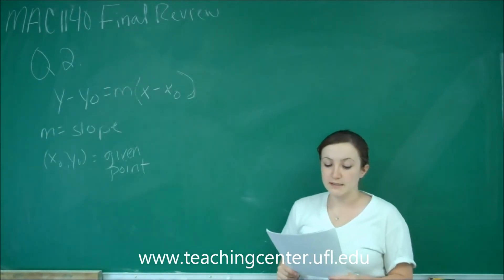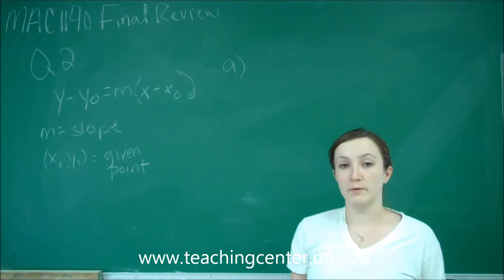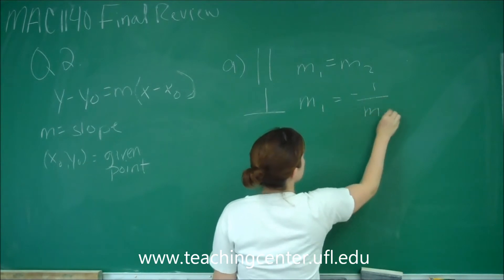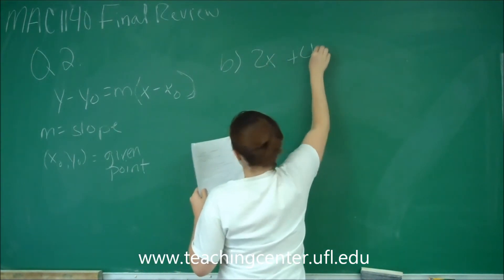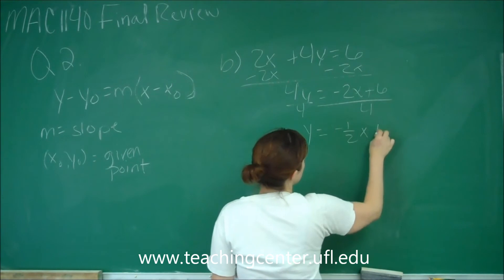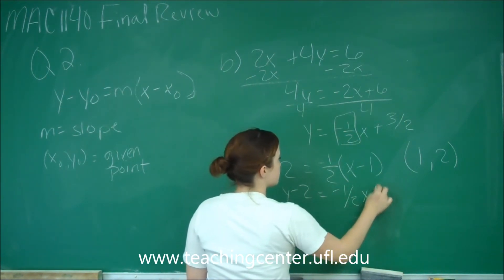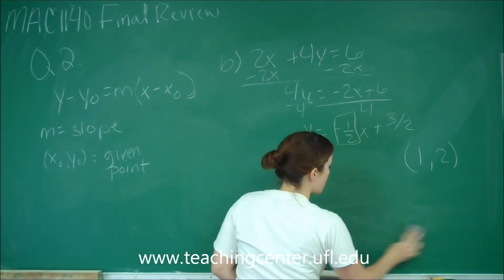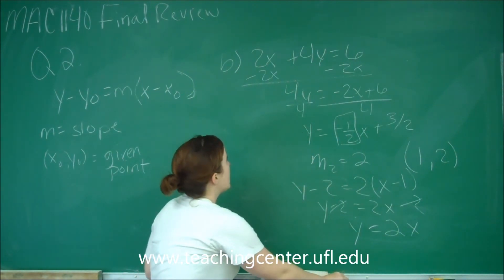Problem 2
MAC 1140 Final Exam Review